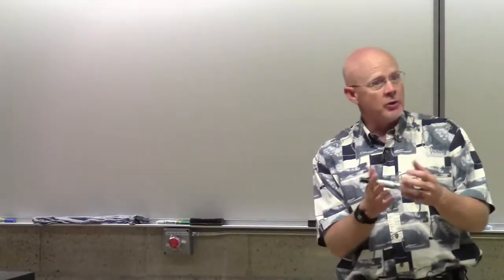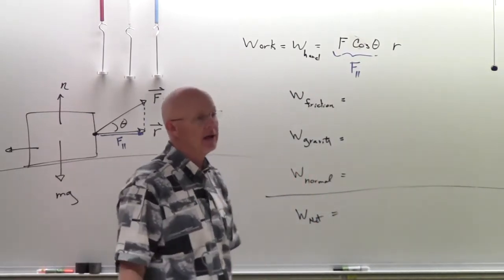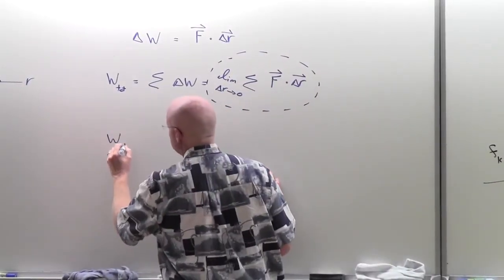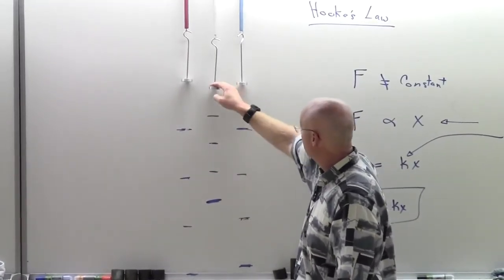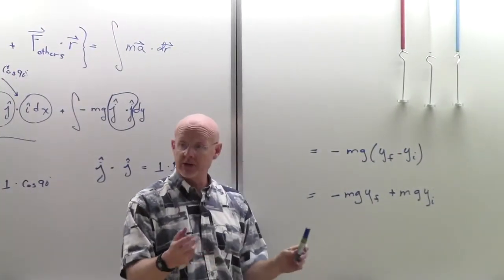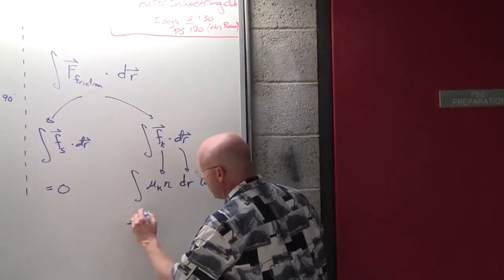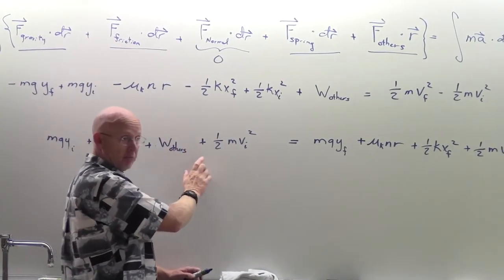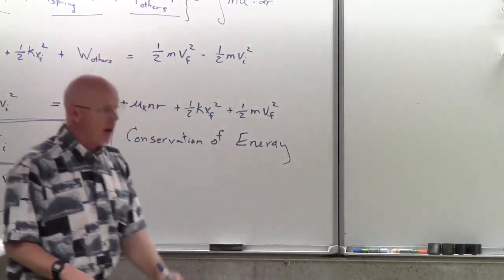Work and Energy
Re-upload for captioning on YouTube.